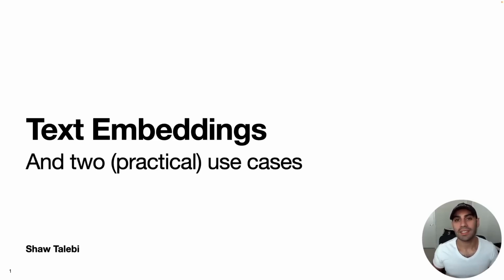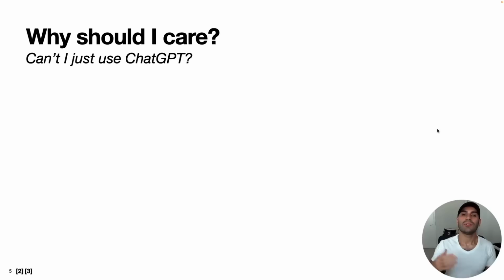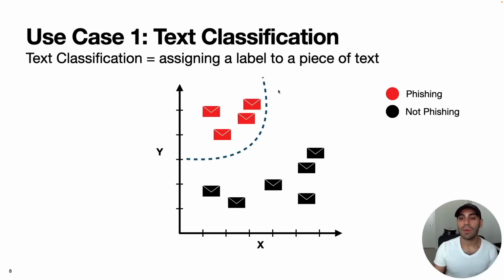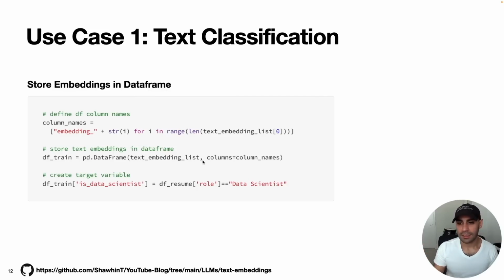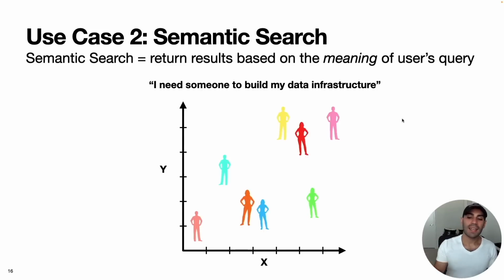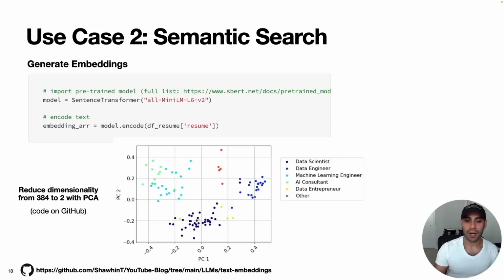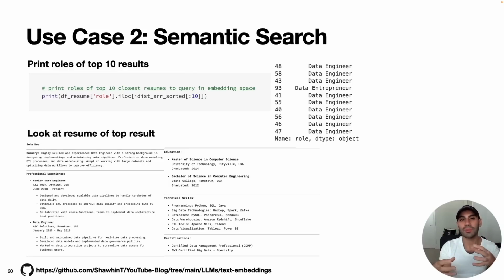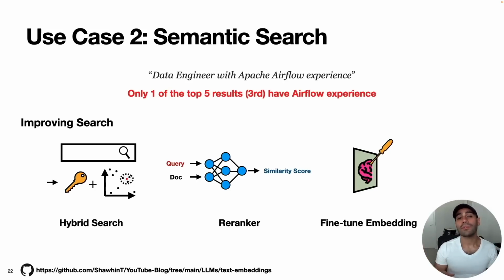Text Embeddings, Classification, and Semantic Search (w/ Python Code)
🤝 Your team not maximizing Claude? I run 1:1 and team AI workshops for companies doing $10M+ per year

In this video, I introduce text embeddings and describe how we can use them for 2 simple yet high-value use cases: text classification and semantic search.

[2] R. Patil, S. Boit, V. Gudivada and J. Nandigam, “A Survey of Text Representation and Embedding Techniques in NLP,” in IEEE Access, vol. 11, pp. 36120–36146, 2023, doi: 10.1109/ACCESS.2023.3266377.

Intro - 0:00
Problem: Text isn't computable - 0:42
Text Embeddings - 1:42
Why should I care? - 3:15
Use Case 1: Text Classification - 5:49
Use Case 2: Semantic Search - 12:40
Free gift for watching: 23:50